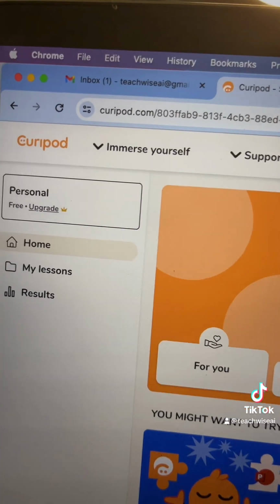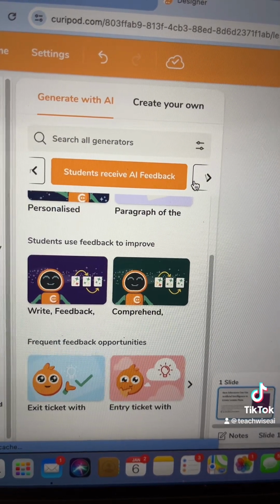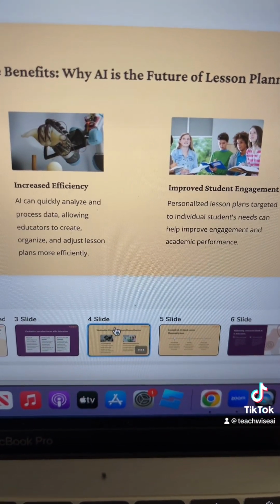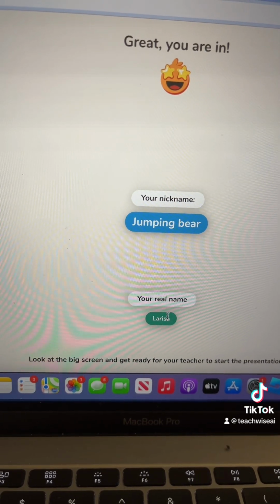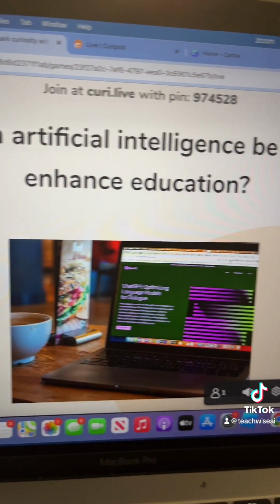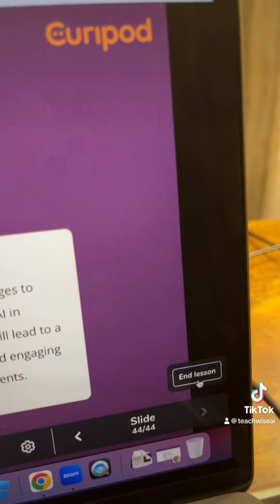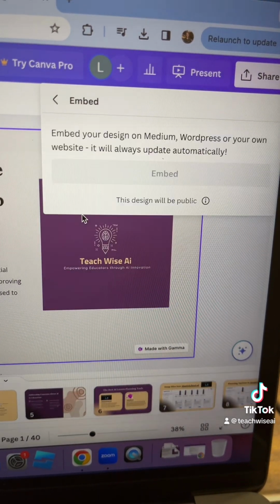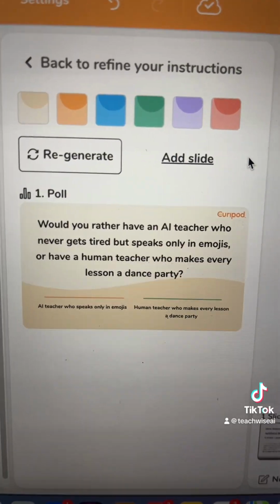Canva Slides to Curipod Engagement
Do you have beautiful slides in Canva that need a bit of engaging oomph? (Yes, that’s an educational term) Then try out two ways to integrate those slides into Curipod!